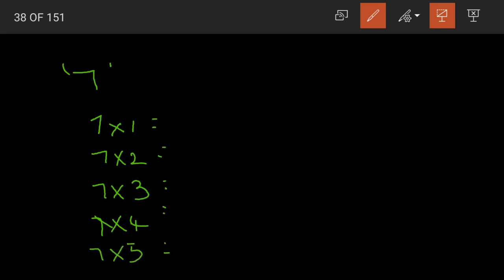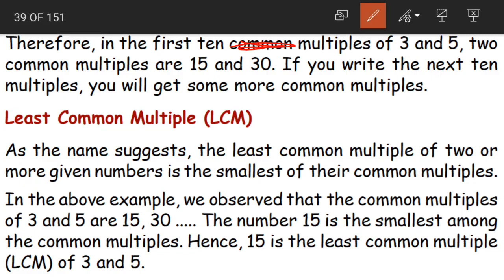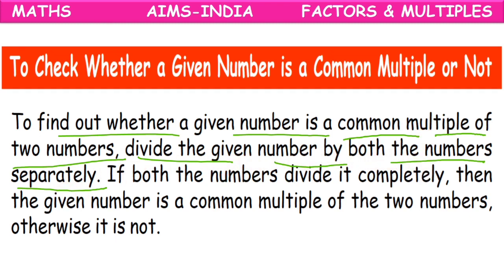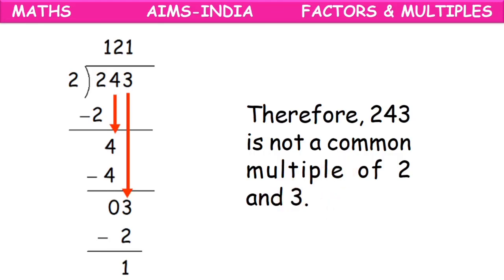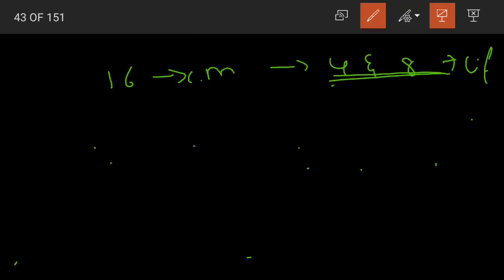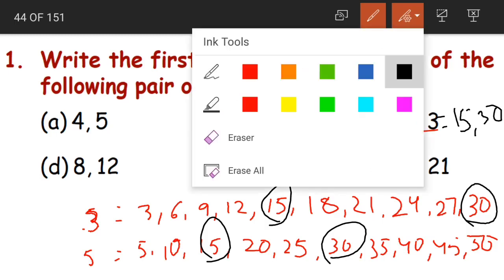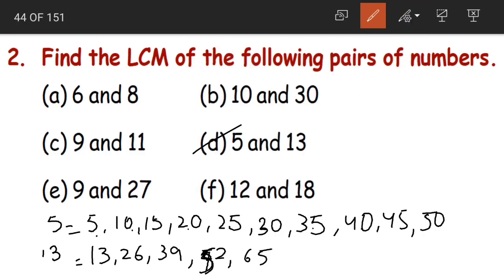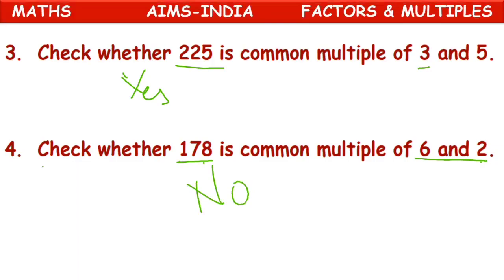4TH OLYMPIAD || MATHS || FACTORS AND MULTIPLES || PART 04